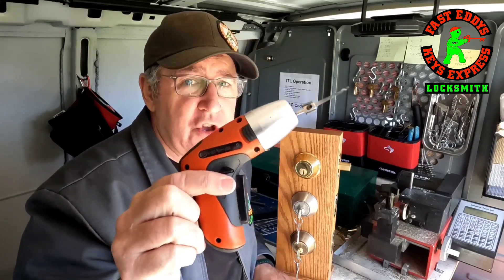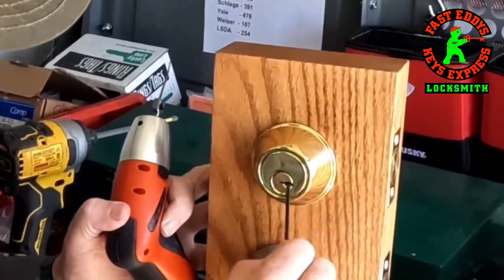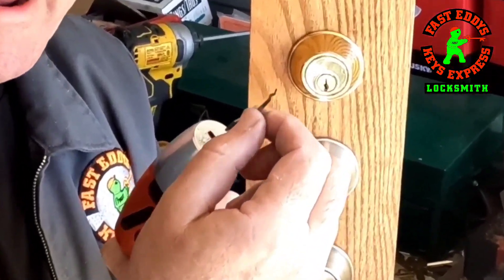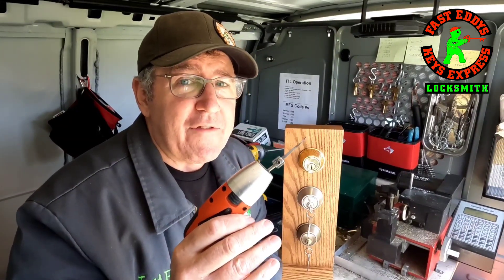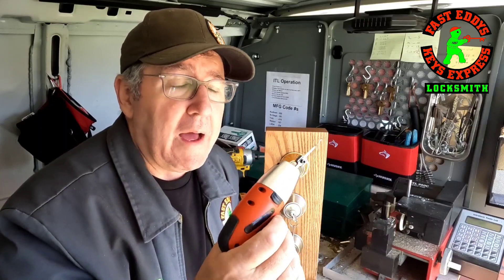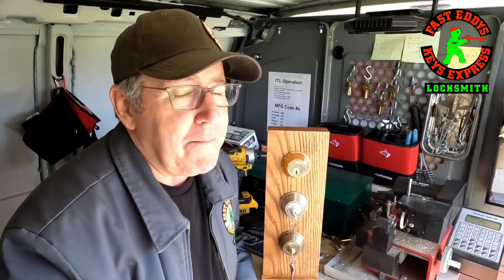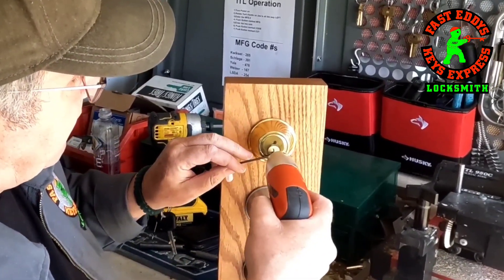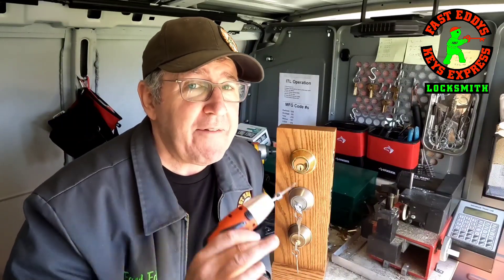Fast Eddys Lock Pick Gun By Godpick KLOM K-303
Fast Eddys Lock Pick Gun By Godpick KLOM K-303. @EdwardMann  AKA Fast Eddy from @fasteddyskeysexpress locksmith service. Premieres his lock pick gun by picking a deadbolt several times. Fast Eddy explains that the pick tips on the Godpick KLOM is more flexible than other pick guns. And that one pick tip from Godpick KLOM can last the life of the pick gun. He also talks about how rigid HBC pick gun tips are. And the fact that they break all the time. Fast Eddy also mentions that the rechargeable batteries in the  Godpick KLOM can last 3 - 4 months. Unlike the HPC pick gun which usually only lasts 30 days before needing to be recharged. Fast Eddy also explains that he replaces these Godpick KLOM pick guns every 3 -4 years. But when they only cost $65.00 - $85.00 a piece. They are worth replacing them. Fast Eddy has tried all the pick guns available. Most other pick guns cost $210.00 - $600.00 and are no way worth the price. Check out the link below to learn more about Godpick KLOM: